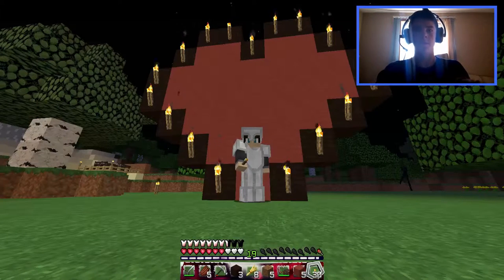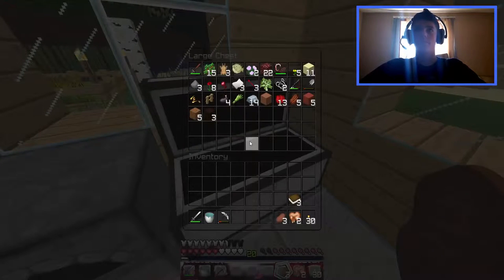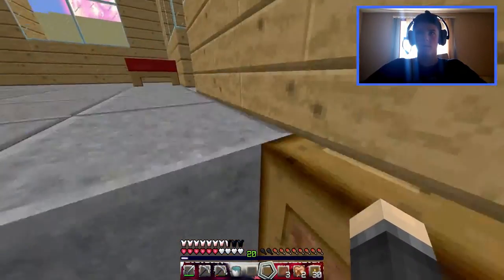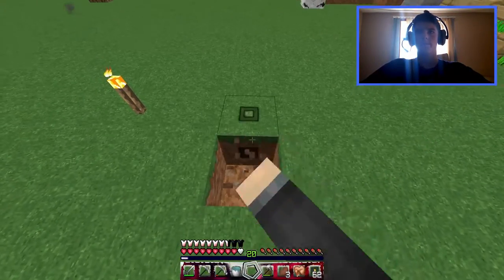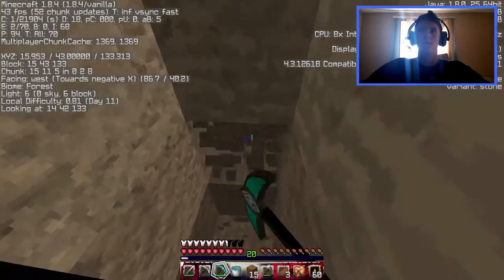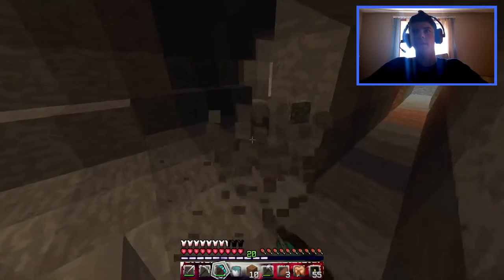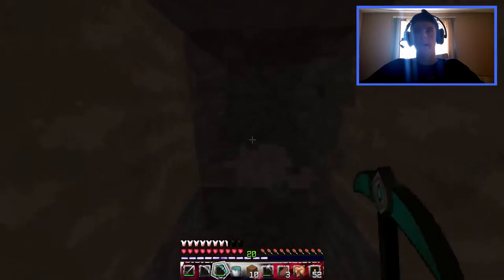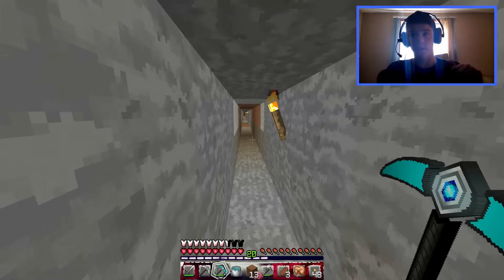Survival Ep.9: MINING!!